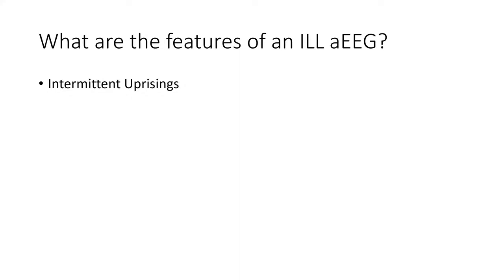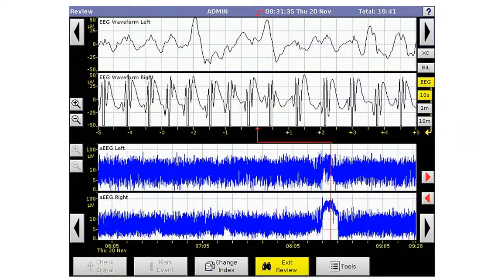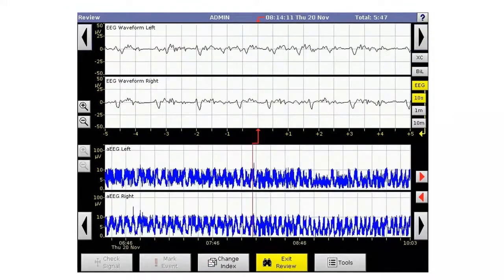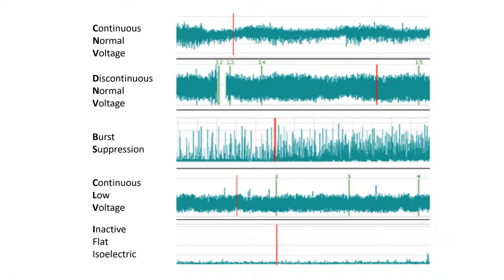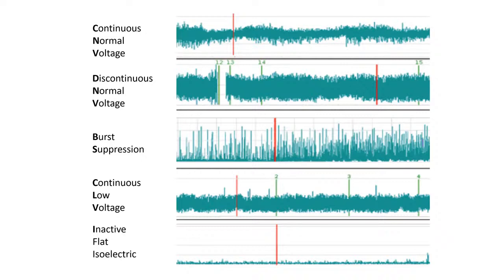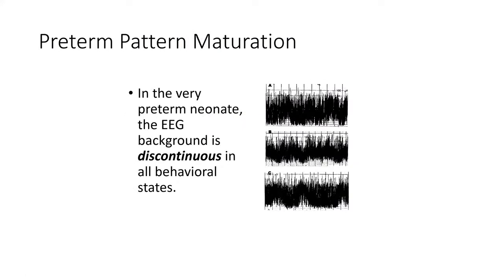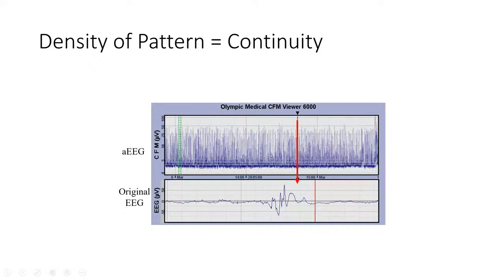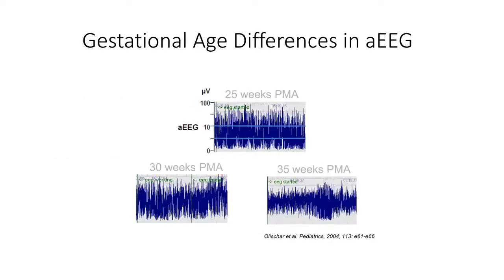LIVE 3 features of a BAD aEEG Neonatal Education NeuroNICU Amplitude Integrated EEG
aEEG (amplitude integrated EEG) is a bedside brain monitor used in the NICU to assess the neonate's brain function, look for seizures and to assess the impact of brain injury or clinical interventions.

One of the most difficult aspects of using aEEG at the bedside in the NICU is ensuring that the staff are confident in reading the aEEG patterns.

In this video, Kathi Randall NNP, explains the 3 most important features of an abnormal aEEG.

Would you like to learn more about aEEG?

MORE INFO ABOUT SYNAPSE CARE SOLUTIONS

All your NeuroNICU Education in one place.

Our online e-courses include everything from small baby care to NeuroNICU certification.. and we offer group discounts for your entire NICU Team:

What is Descript?
Descript is an all-in-one audio and video editor that makes editing as easy as a word doc. Upload media or record directly in Descript to instantly transcribe your file into text, then tweak the text to directly edit your media clips. Edit out filler words and silent gaps with a single click. Record your screen and webcam for presentations and video messages and edit out mistakes before publishing. Use pro editing features, such as non-destructive multi-track editing, live collaboration, auto-captioning, exports and much more.